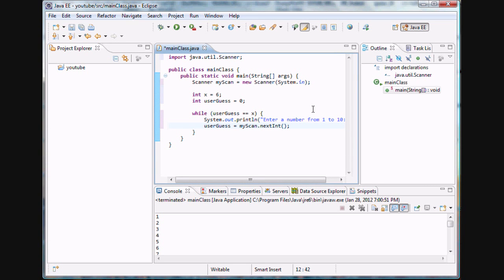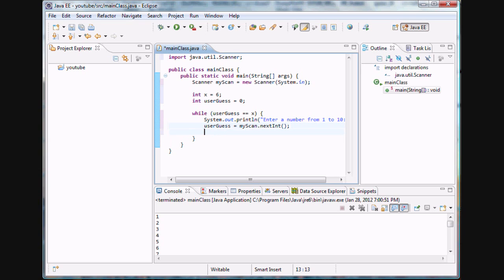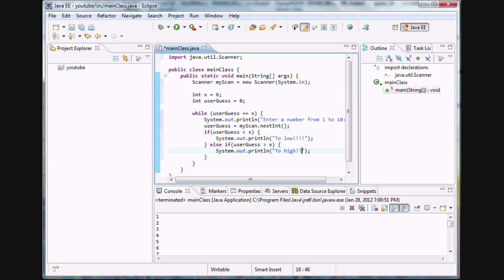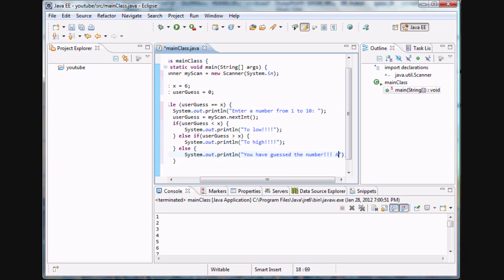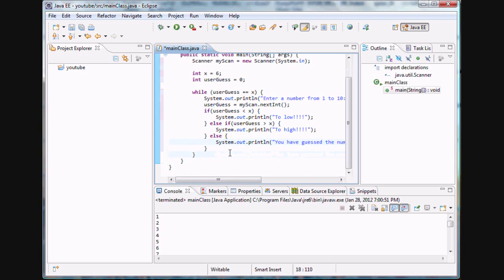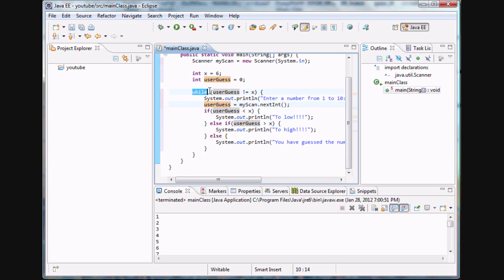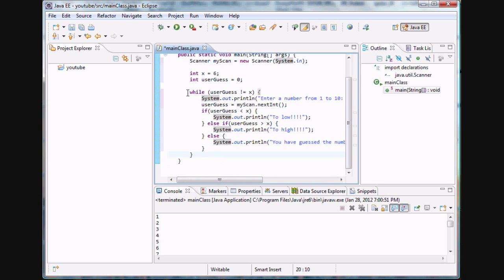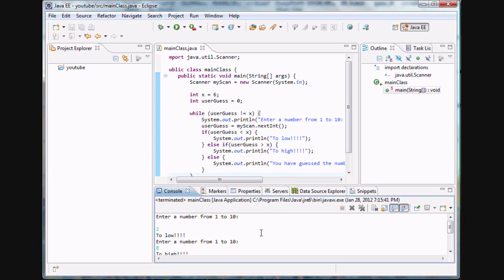Java Programming - 7 - While loops Part 2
Hey guys! Second part of the while loops tutorial! Enjoy :)